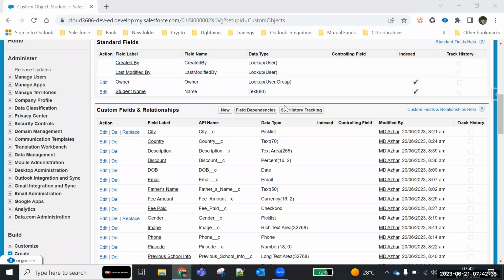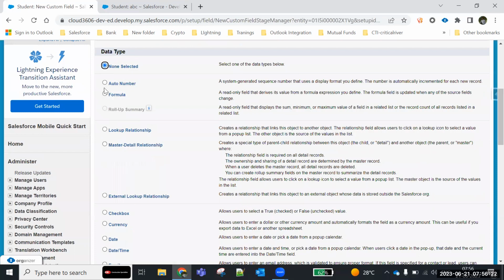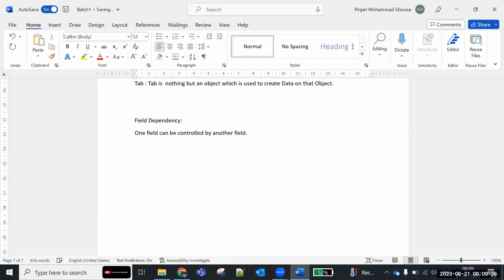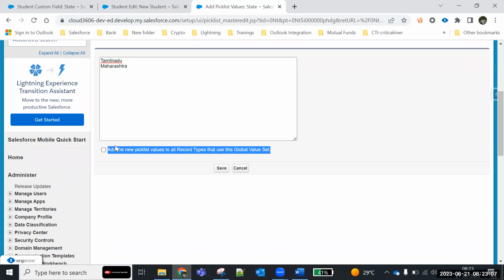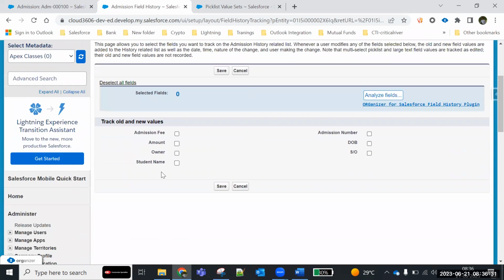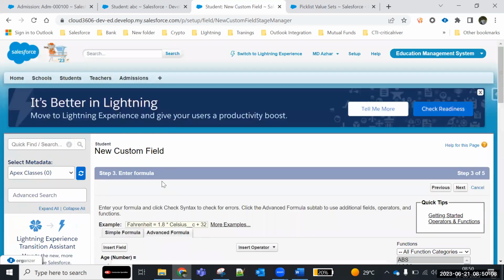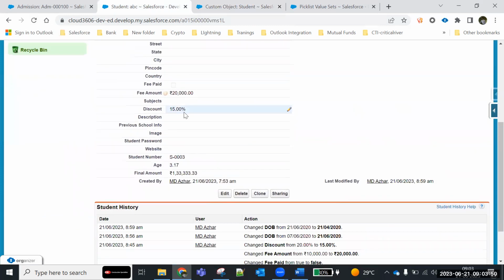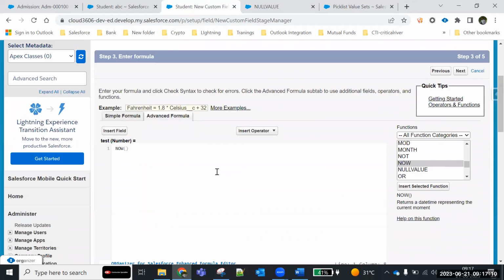Auto number formula in salesforce